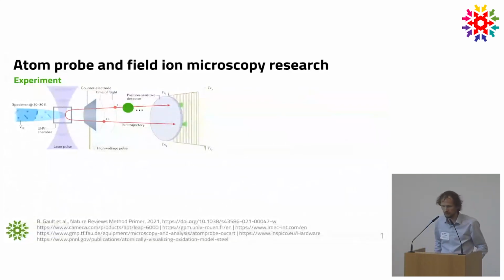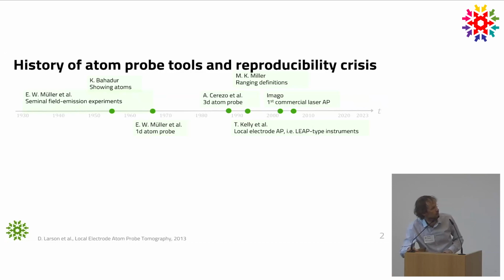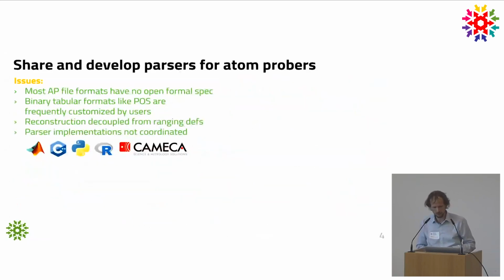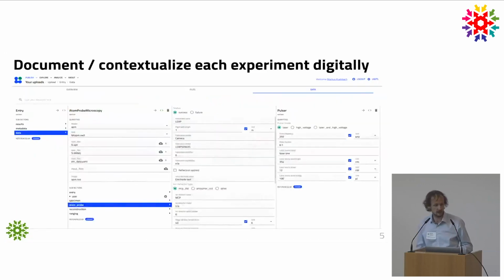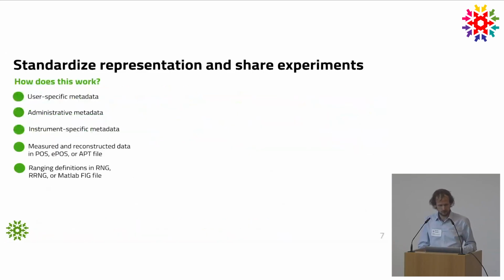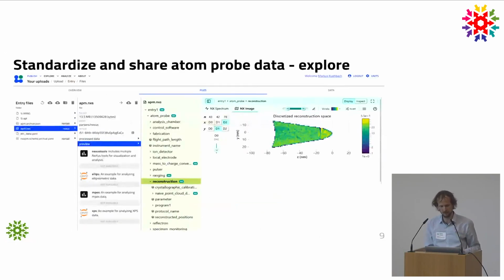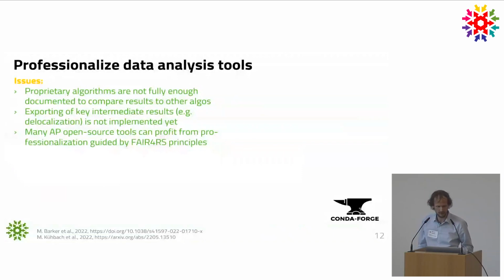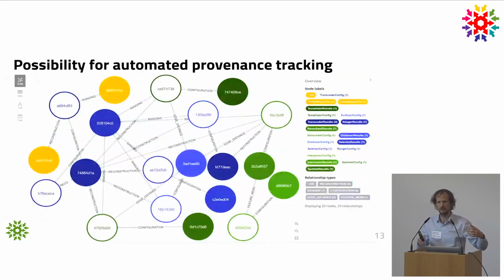Markus Kühbach: On Software Tools for Reproducible Atom Probe Research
Markus Kühbach, Leader of FAIRmat task B5 (Atom-probe Tomography) introduces software tools for reproducible atom probe research.